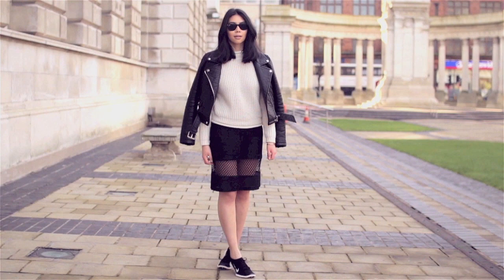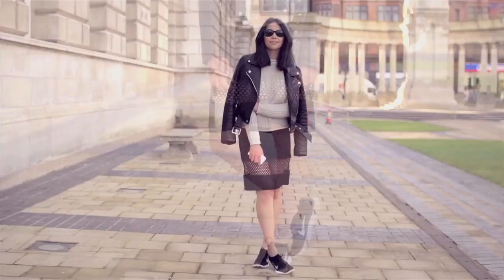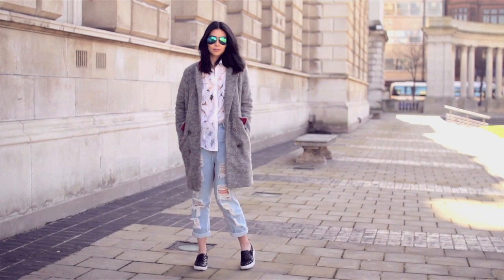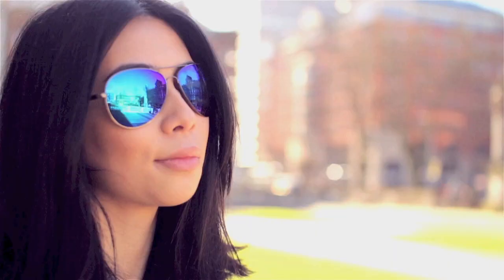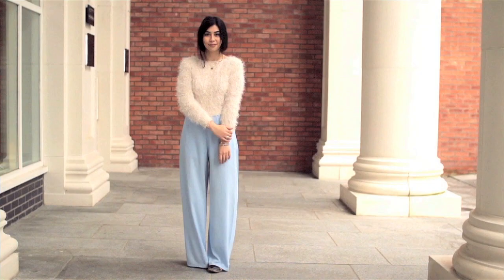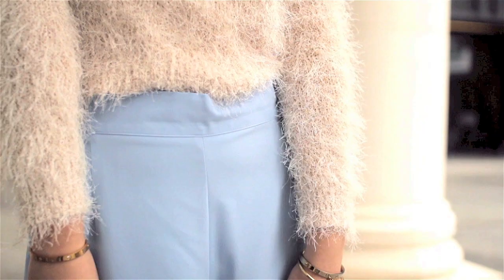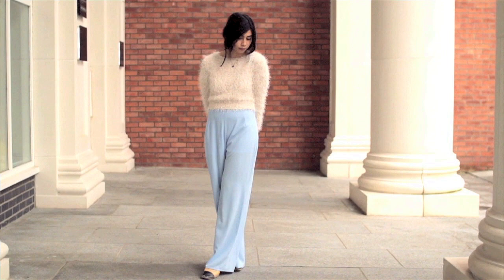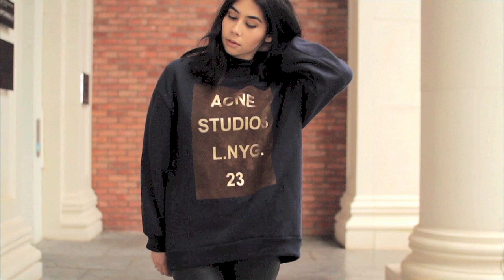LOOKBOOK | Four Days in Outfits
Outfit one:
Jacket: Zara
Jumper: Primark
Shoes: Nike free runs (sock type ones)

Outfit two:
Shirt : Chicwish
coat: Miamasvin
Jeans: Romwe

Outfit three:
Fluffy jumper : H&M old

SONG - Ferdinand Weber & Fabich - Aaliyah